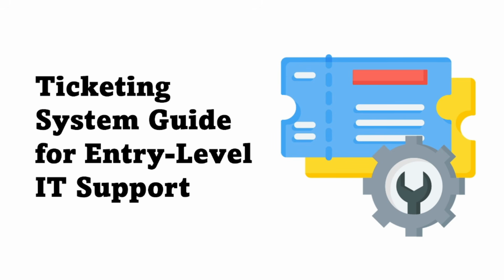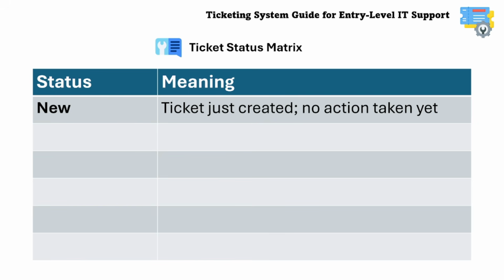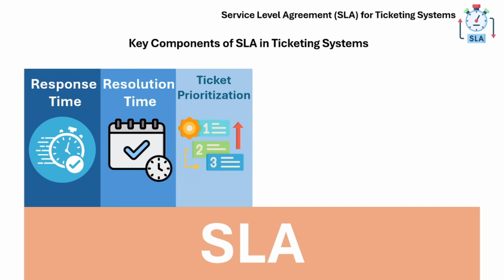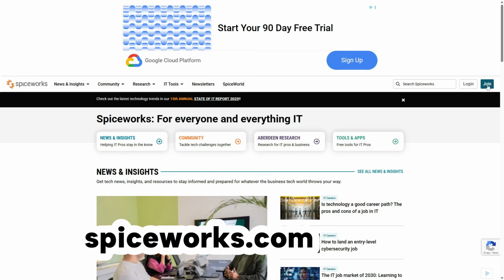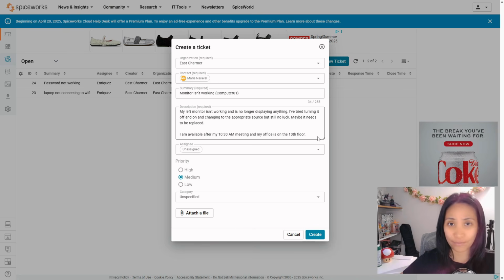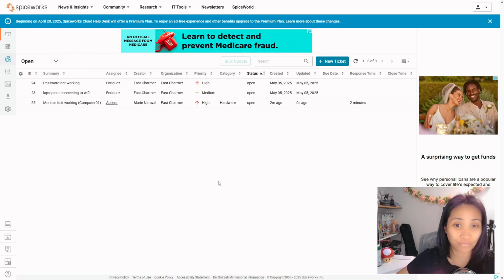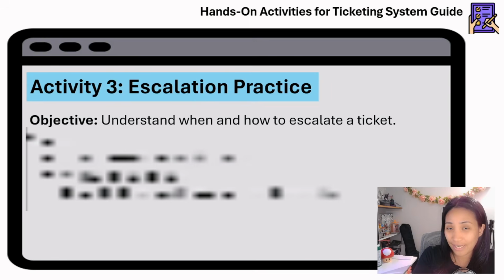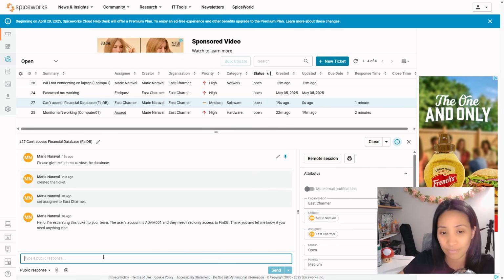Ticketing System Guide for IT Support with Hands-on Ticket Labs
Chapters:
00:00 - Intro
00:57 - Ticketing System
02:21 - Components of ticketing System
03:55 - Priority Level
05:56 - Logging tickets (Best Practice)
07:58 - Ticket Lifecycle
08:46 - SLA
12:03 - Handling tickets (best practices)
12:51 - Hands-on Intro
13:29 - Spiceworks setup
14:56 - Lab 1
21:06 - Lab 2
26:36 - Lab 3